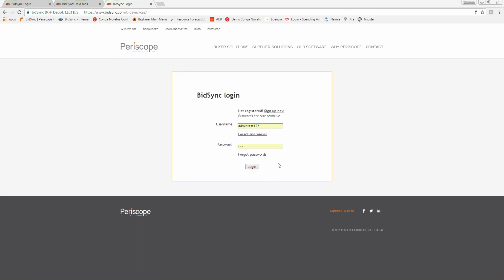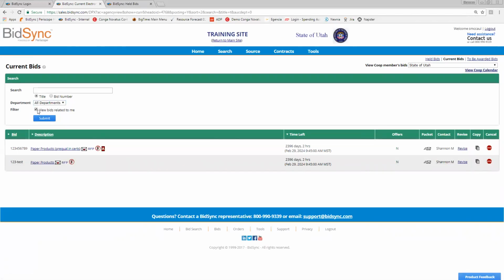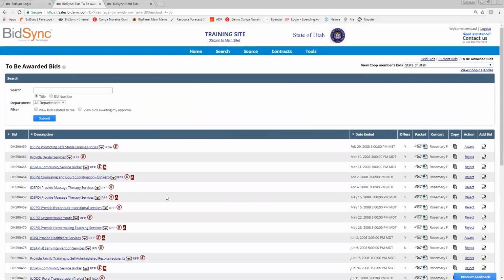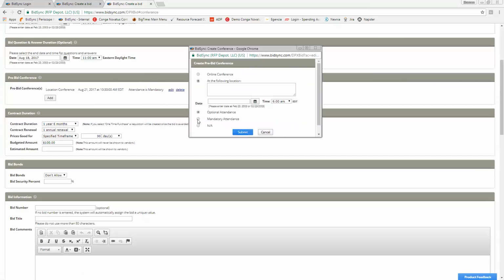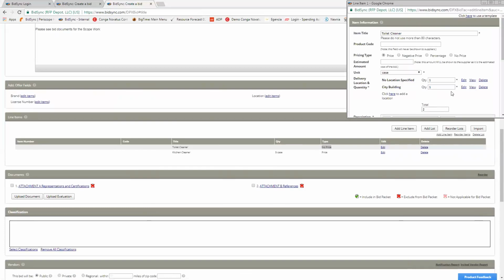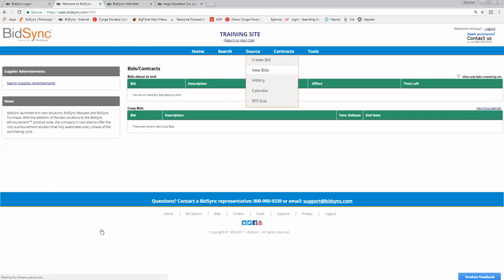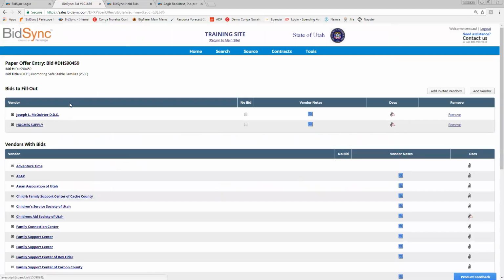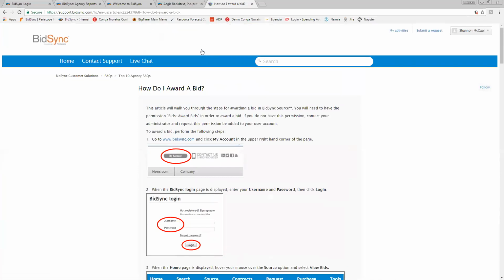Agent Training City of Tallahassee